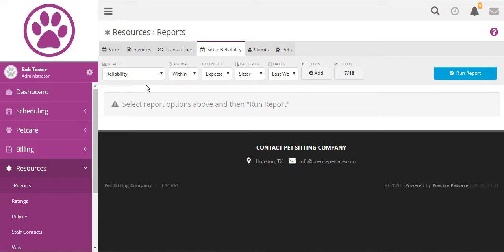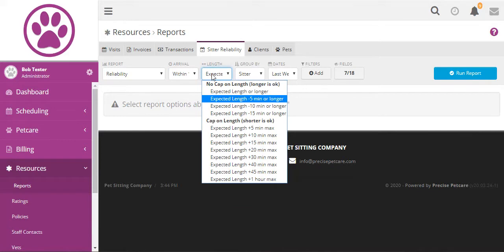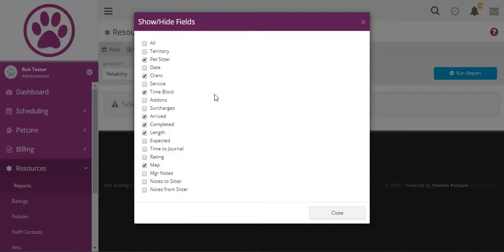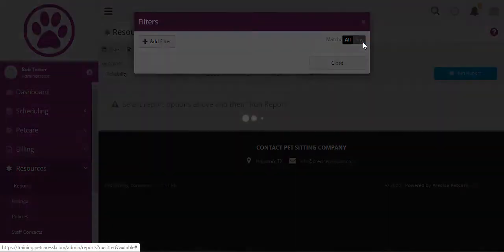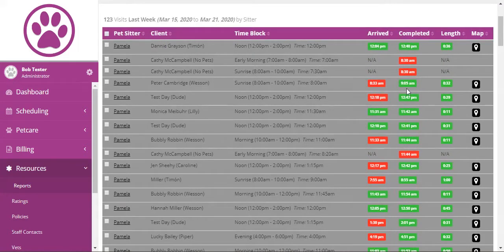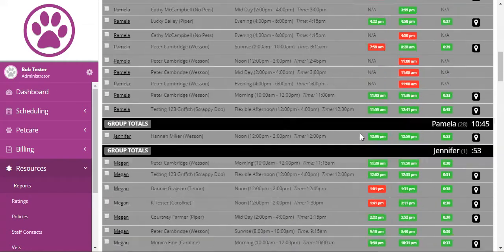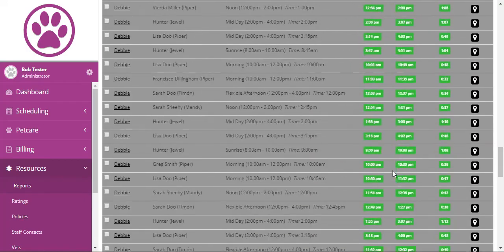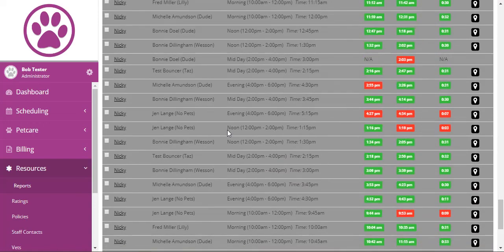Sitter Reliability Report